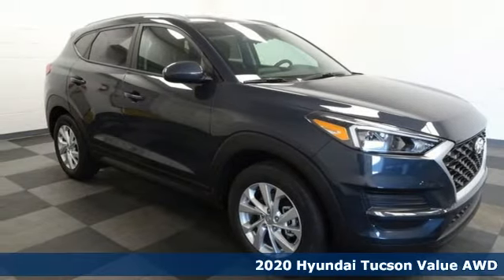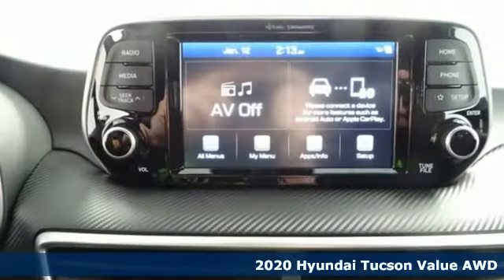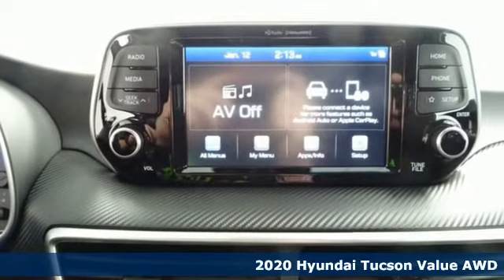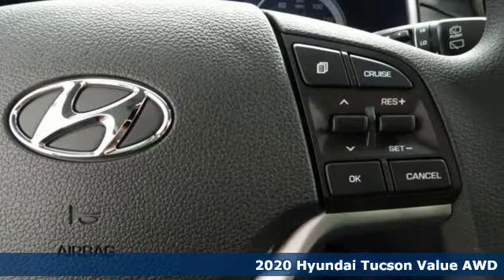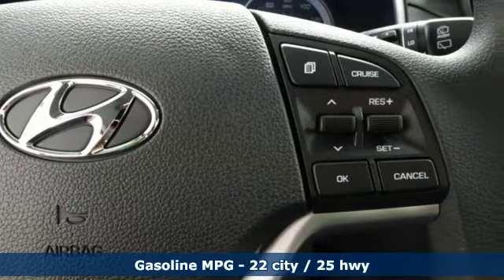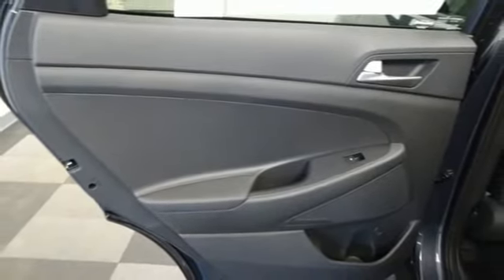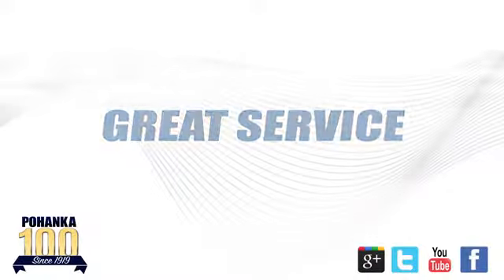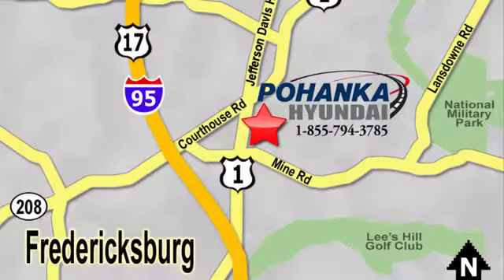New 2020 Hyundai Tucson Fredericksburg VA Richmond, VA HLU096359 - SOLD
Year: 2020
Make: Hyundai
Model: Tucson
Trim: Value
Engine: I4
Transmission: 6-Speed Automatic with Shiftronic
Color: Blue
Interior: Black
Stock #: HLU096359
VIN: KM8J3CA47LU096359
Blue 2020 Hyundai Tucson Value AWD 6-Speed Automatic with Shiftronic I4brbrHOME OF THE LIFETIME WARRANTY.brbrbrWe make every effort to provide accurate information, please verify options and price before purchase, Pohanka is not responsible for errors or omissions. All vehicles subject to prior sale. Quoted price available on in-stock units only. All prices are exclusive internet prices only. Financing is subject to approved credit through designated lender. Price plus tax, tags, dealer processing fee of $799 and freight of $810 - $1100. All customers will qualify for all manufacturer rebates and incentives included in the price, some require financing through the manufacturer. Some manufacturer rebates are not compatible with special manufacturer finance offers. Manufacturer Rebates and incentives are valid during the time period set by the manufacturer and are subject to change without notice. Additional manufacturer rebates and incentives may apply to those who qualify and may lower the sales price. 2 or more available at this price. Pohanka is not responsible for errors or omissions. Price includes all rebates and incentives available and is plus Taxes, Tags, $699 Processing Fee, Freight, Dealer Preperation Fee and any installed options. Please note some rebates have requirements and or qualifications and assume financing with manufacturer at standard rates.: $2,000 - Retail Bonus Cash. Exp. 01/06/2020

Address:
5200 Jefferson Davis Hwy